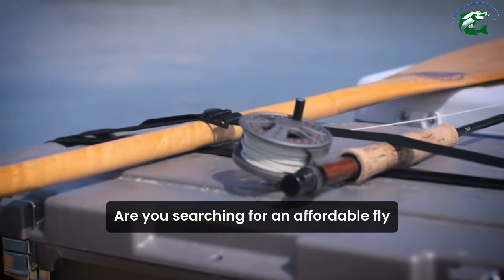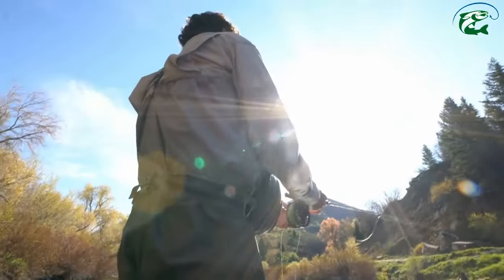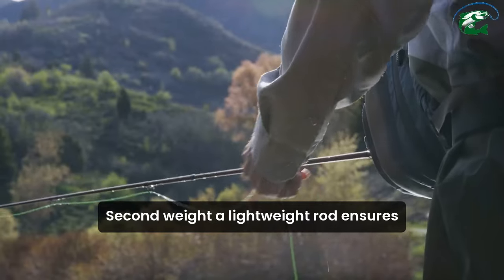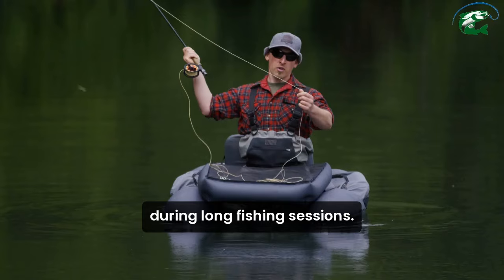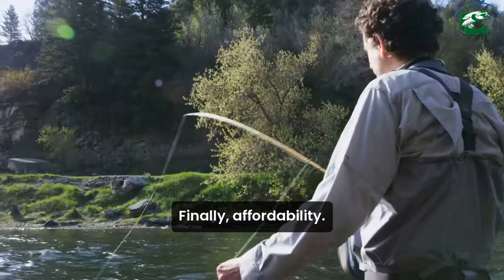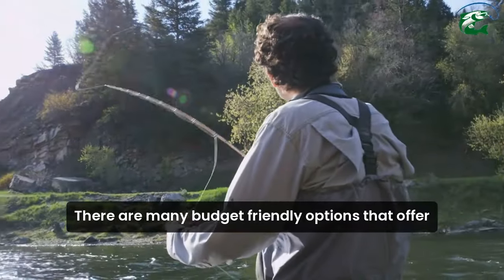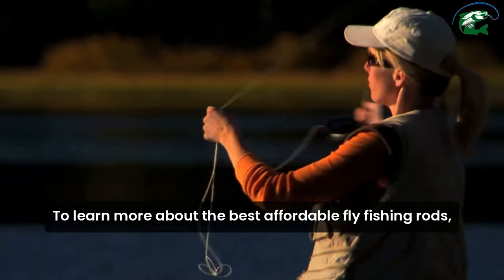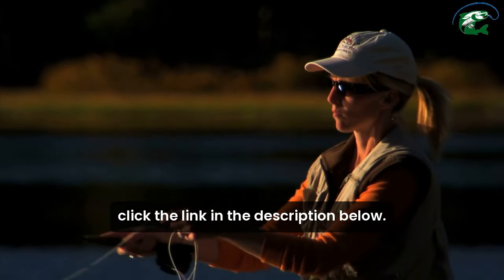🔴 Top 7 Affordable Fly Fishing Rods That Will Blow Your Mind!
Affordable Fly Rods

Looking for affordable fly fishing rods? Look no further! In this video, we will review some of the best budget-friendly fly rods on the market. Whether you're a beginner or a seasoned angler, this video will provide you with valuable information to help you make the right choice. Discover top-rated fly fishing rods that offer great performance without breaking the bank. We’ll cover fly rods for various fishing styles and conditions, ensuring you find the perfect match. Watch now to learn more about affordable fly fishing rods and upgrade your fishing gear with confidence today.

Join our fishing community and never miss out on expert tips, gear reviews, and thrilling fishing adventures. Whether you're a pro angler or just starting out, our channel has something for everyone. Cast your line with us and reel in the best fishing content on YouTube! 🎣

⚡️ Fishing Videos